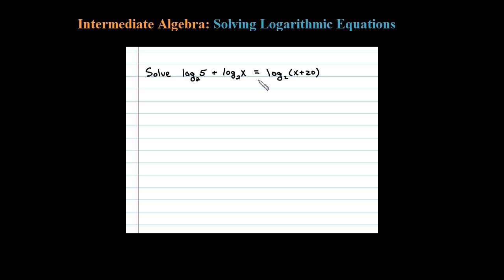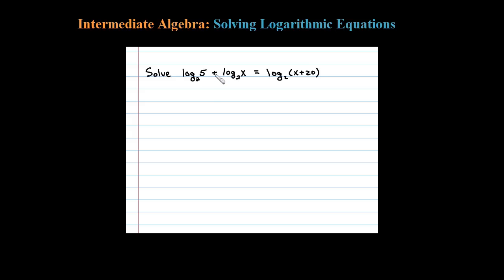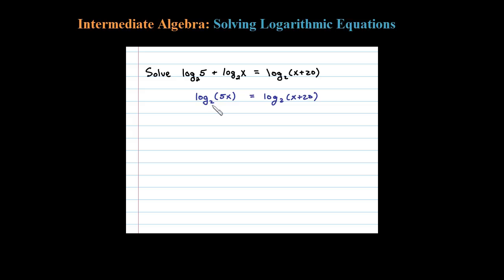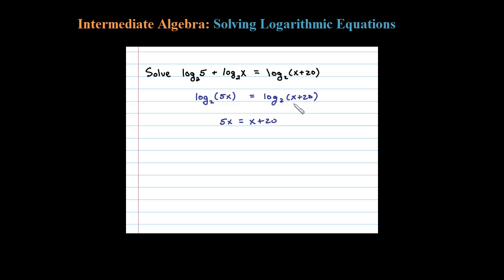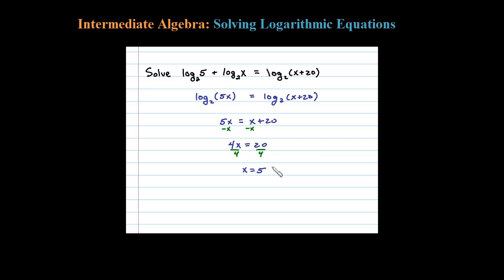How to Solve a Logarithmic Equation With Log on Both Sides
Solving a logarithmic equation using the one-to-one property of the logarithm. Use the properties of the log to obtain two equal logarithms with the same base. Then set the arguments equal to each other and solve for x.

Use the one-to-one property for logarithms to solve logarithmic equations. If we are given an equation with a logarithm of the same base on both sides we may simply equate the arguments.

   Step 1: Use the rules of exponents to isolate a logarithmic expression (with the same base) on both sides of the equation.
   Step 2: Set the arguments equal to each other.
   Step 3: Solve the resulting equation.
   Step 4: Check your answers.

   1  Function Composition
   2  Inverse Functions
   3  Exponential Functions and Their Graphs
   4  The Natural Exponential Function
   5  Logarithmic Functions
   6  Graphing Logarithmic Functions
   7  Change of Base Formula
   8  Properties of the Logarithm
   9  Solving Exponential Equations
   10 Solving Logarithmic Equations
   11 Applications
         Compound Interest Problems
         Exponential Growth/Decay